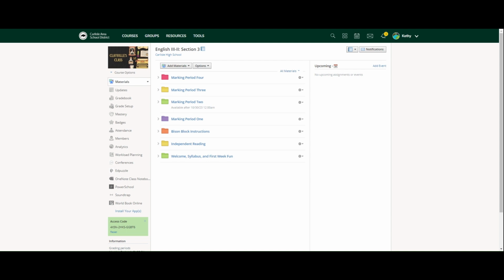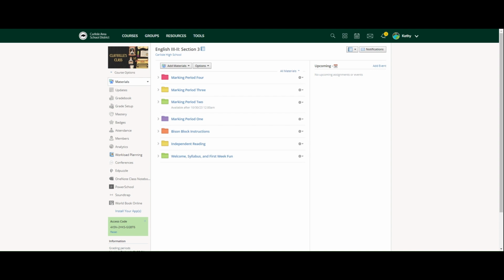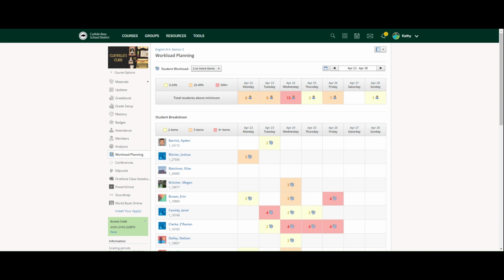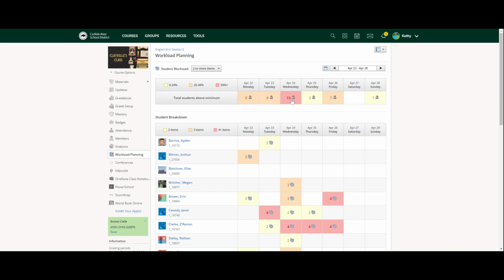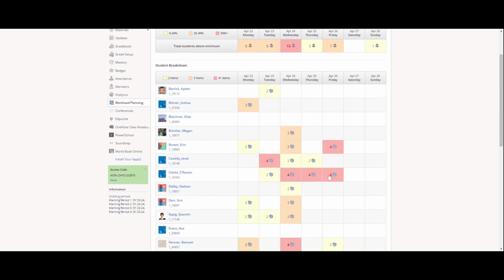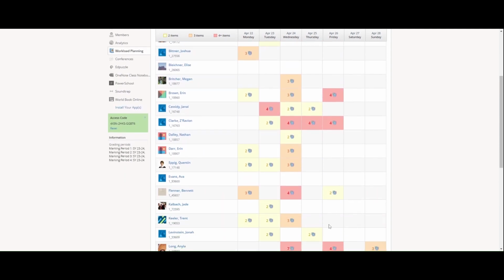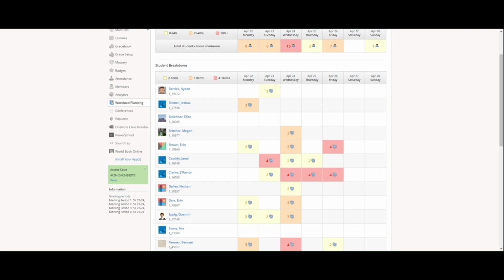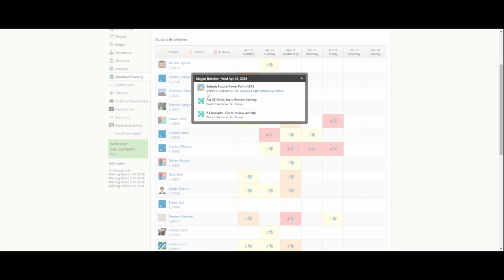Schoology Tips and Tricks: #22 Workload Planning